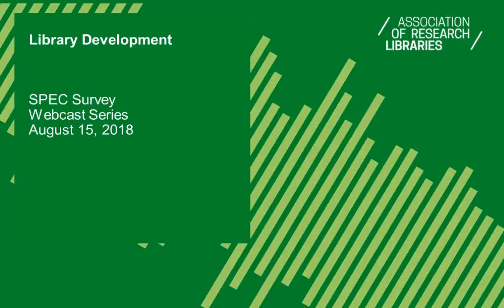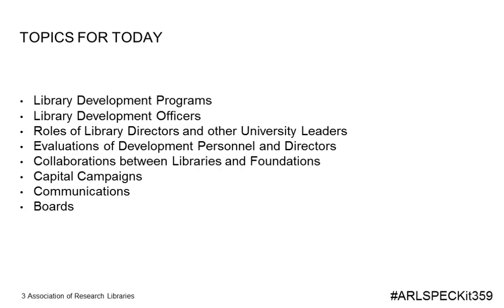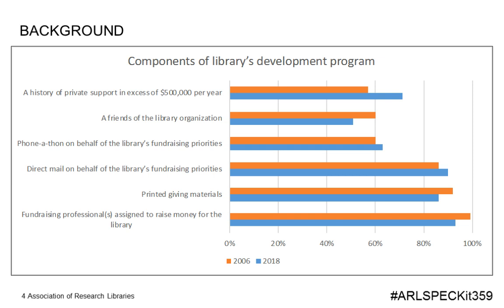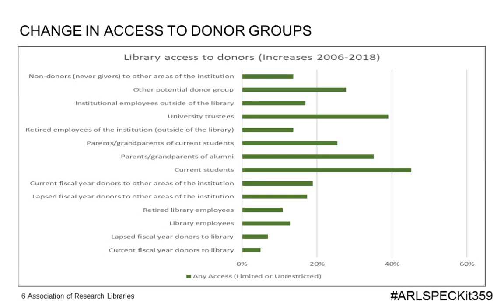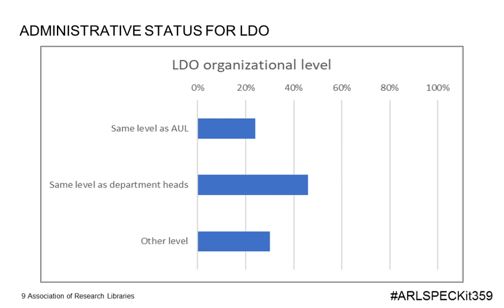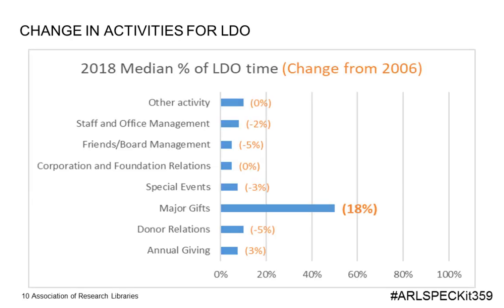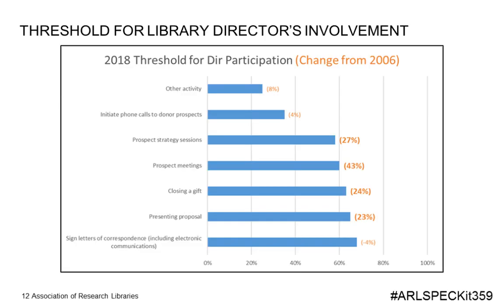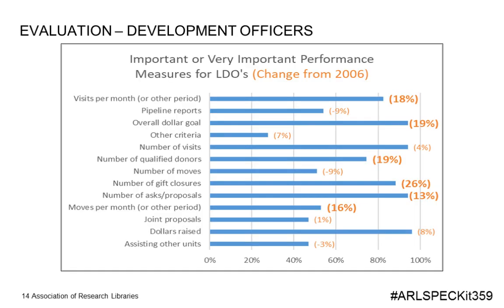Library Development (SPEC Kit 359)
SPEC Kit 359, Library Development, gathers information to better understand the supporting structures and resources (personnel, financial, and material) and the activities and expectations associated with library development efforts at ARL member libraries. This webcast aired August 15, 2018, and reviewed survey findings reported by ARL member libraries in March 2018. The presenters are Brian W. Keith,  University of Florida; Joseph A. Salem Jr., Michigan State University; and Kurt Cumiskey, Duke University.